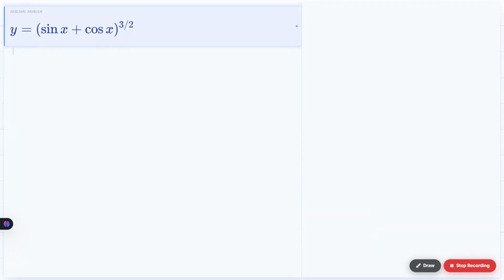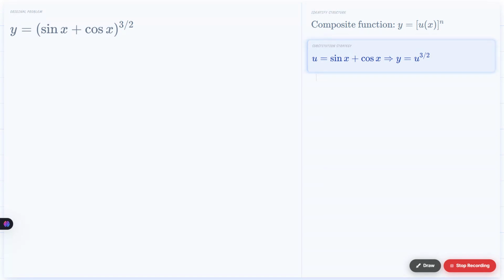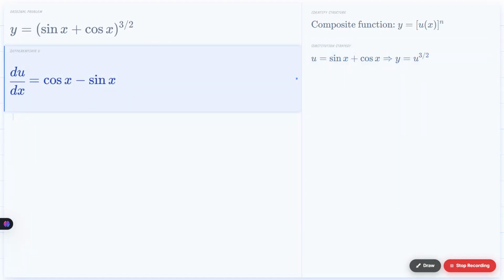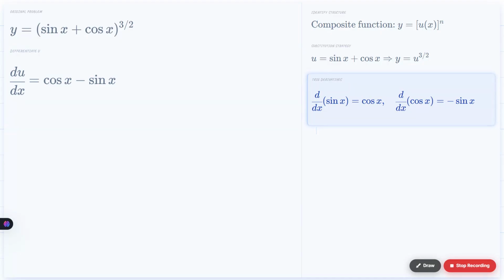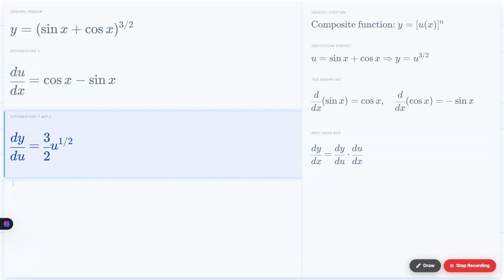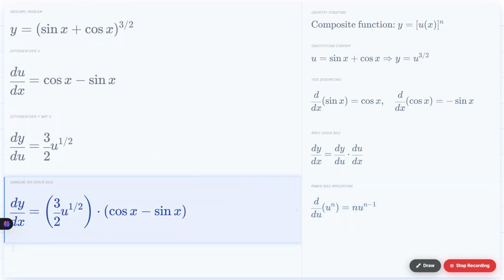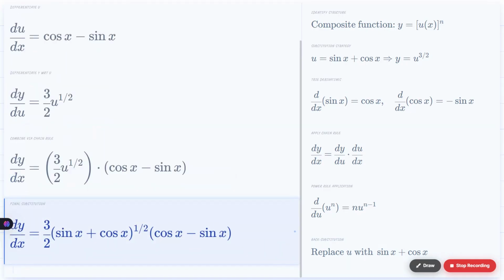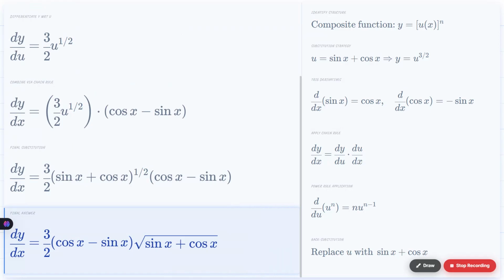Class 12 Maths CH-2 EX-1 Q-8 | Derivative Using Chain Rule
Learn how to find derivatives using the chain rule in this comprehensive Class 12 Mathematics tutorial. This video focuses on Exercise 1, Question 8 from Chapter 2, breaking down the chain rule derivative concept step-by-step to help you master differentiation techniques.

The chain rule is one of the most important differentiation techniques in calculus, and mastering it is crucial for NCERT and CBSE board exams. In this video, we solve a specific problem that demonstrates the practical application of the chain rule to composite functions.

What You'll Learn:
• How to identify when to apply the chain rule
• Step-by-step solution method for complex derivatives
• How composite functions work in differentiation
• Common mistakes to avoid when using the chain rule
• Practical tips for solving similar problems quickly

This calculus tutorial is perfect for Class 12 students preparing for their mathematics exams. Whether you're struggling with derivatives or want to strengthen your fundamentals, this video provides clear explanations and worked examples that make the concept easy to understand.

The chain rule formula states that the derivative of a composite function is the product of the derivative of the outer function and the derivative of the inner function. We apply this principle to solve the given problem, showing you exactly how each step connects to the final answer.

Perfect for:
• CBSE and NCERT students
• Board exam preparation
• Mathematics homework help
• Calculus concept building